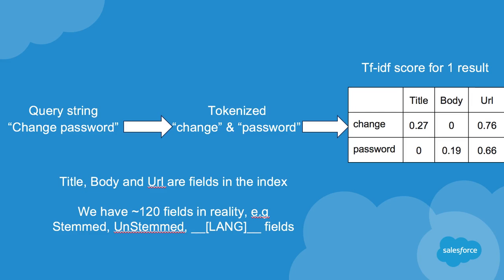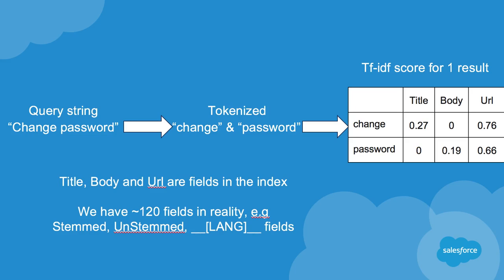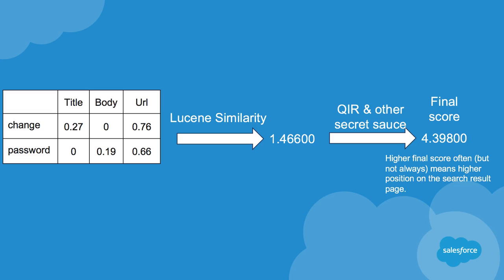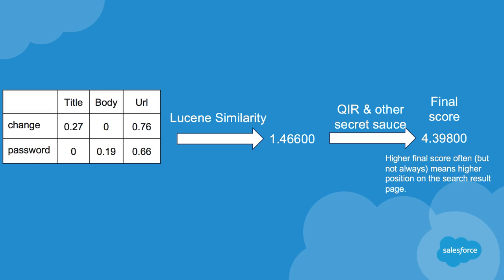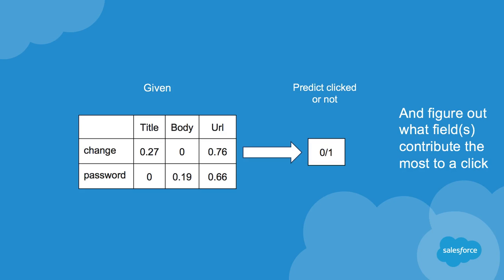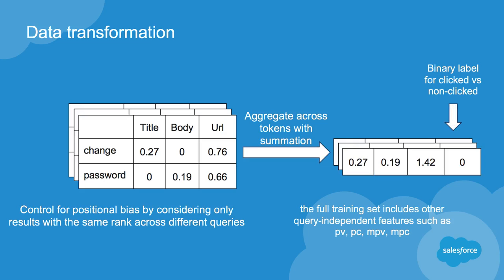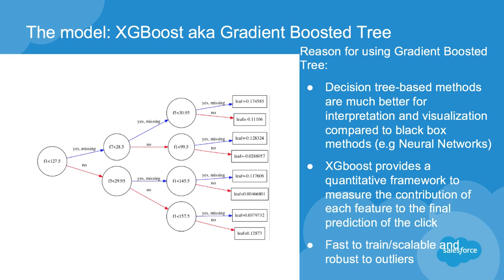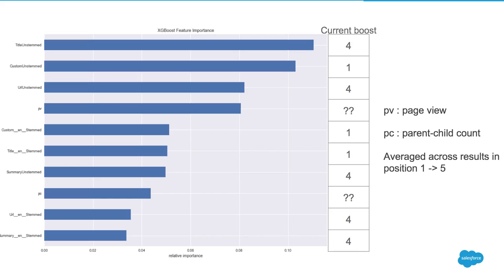Tuan Nguyen, Joe Zeimen, & Zachary Alexander - Extracting structured data for Relevance Ranking